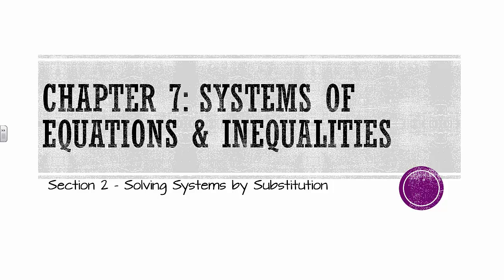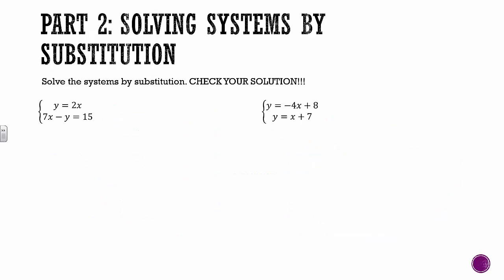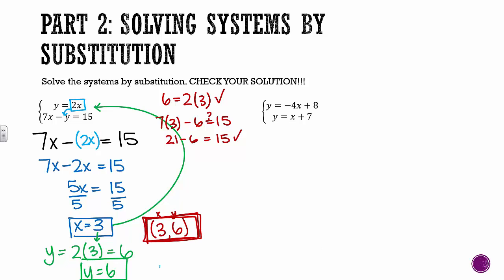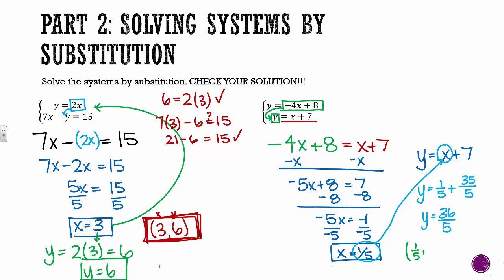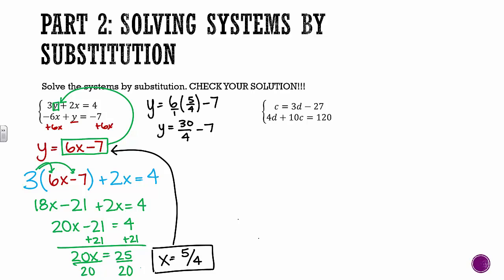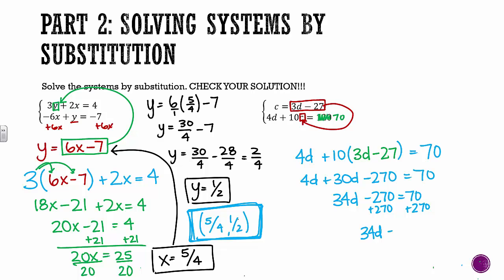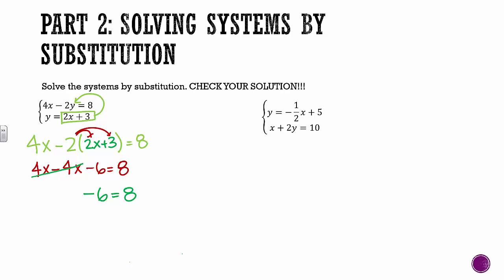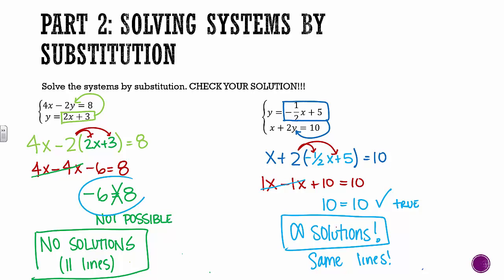Algebra 1: Section 7.2- Solving Systems by Substitution